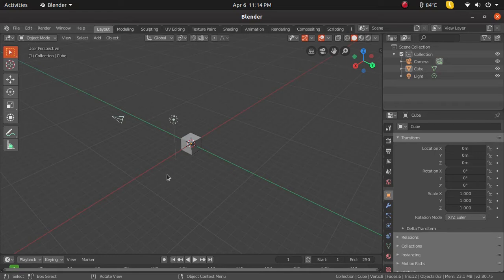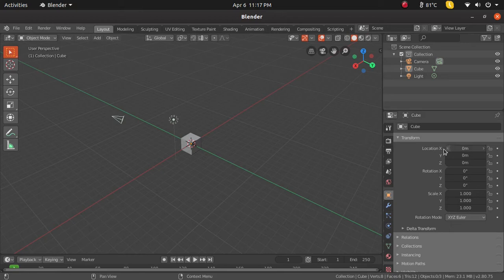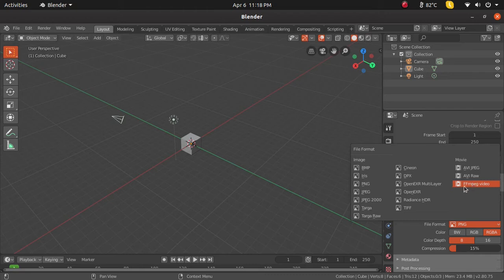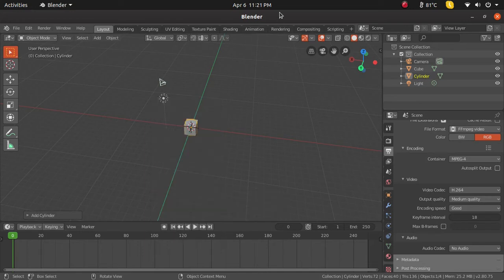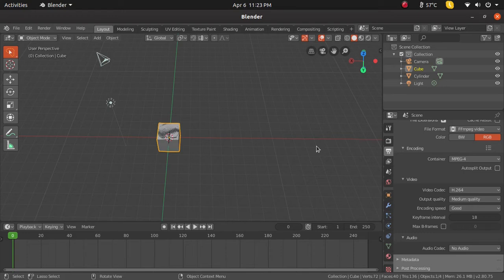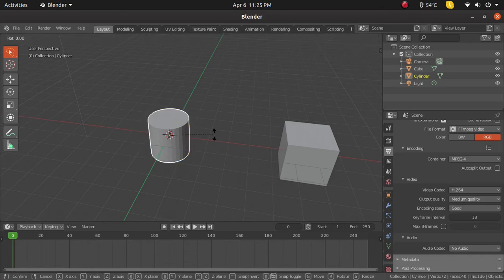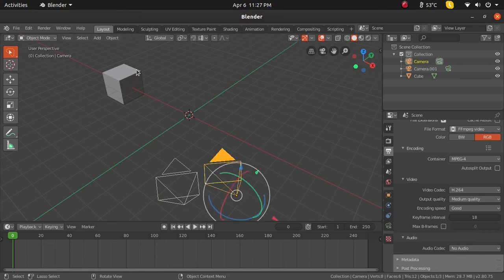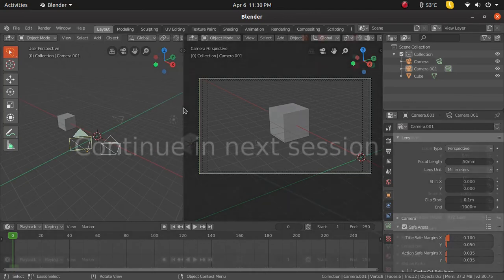Blender - Navigation and Windows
Interface, navigation, windows